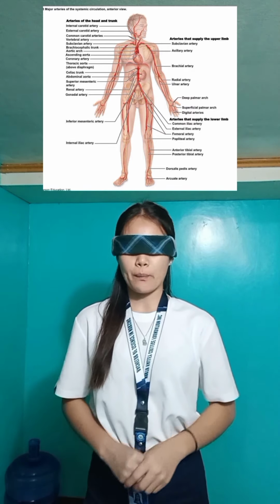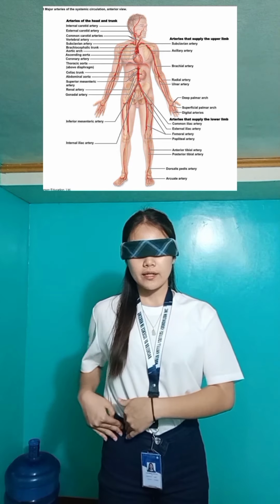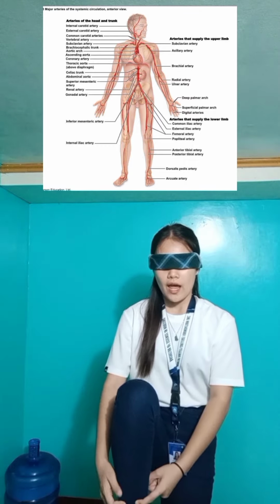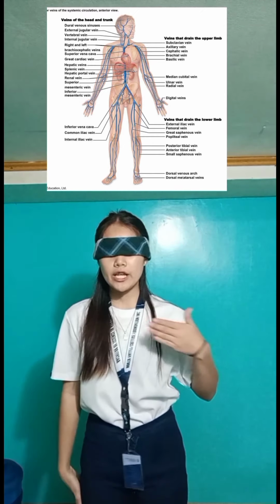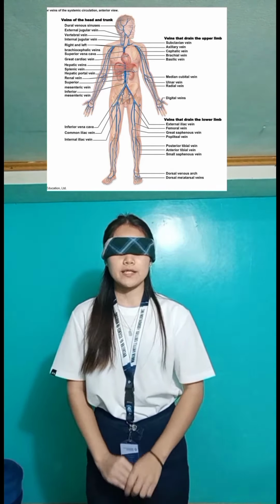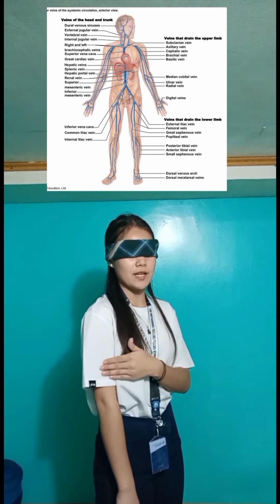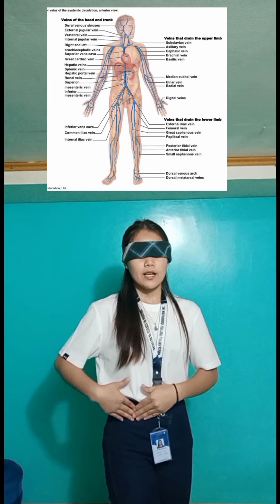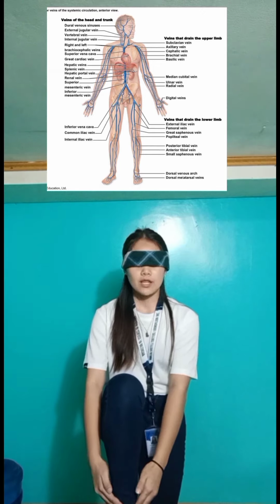The Blood Circulation in Human Heart,The Major Arteries and Major Veins of the Systemic Circulation.